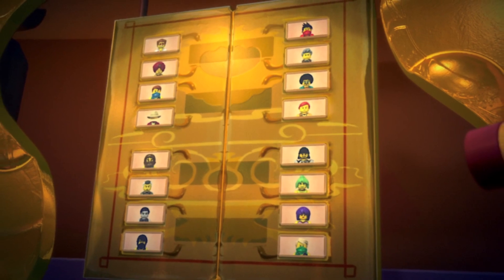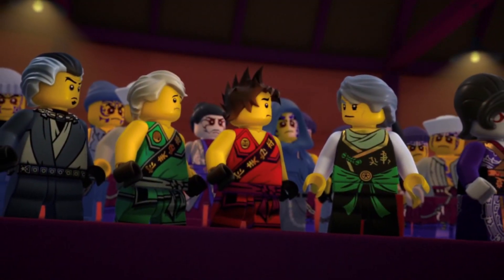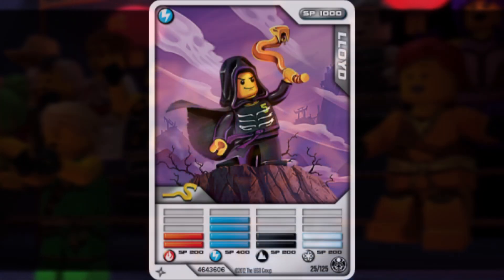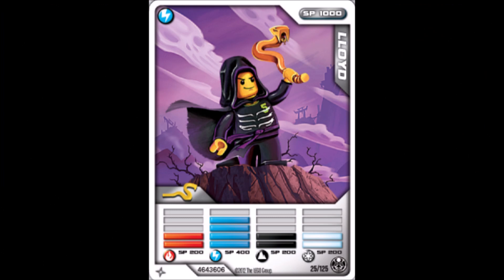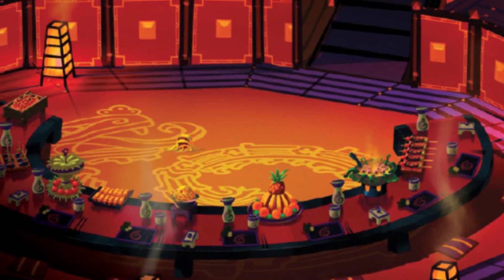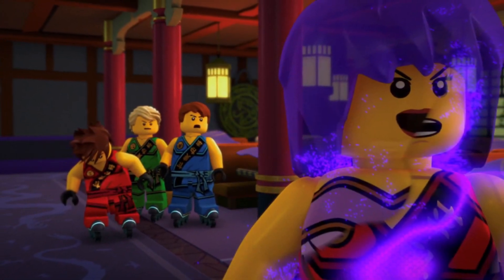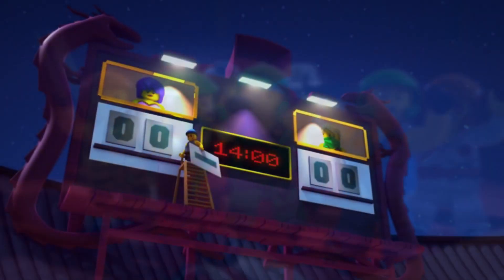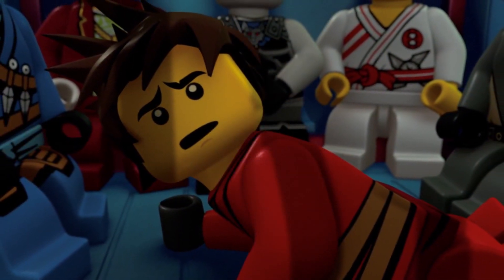Ninjago: Lloyd's ORIGINAL Element was Lightning? ⚡